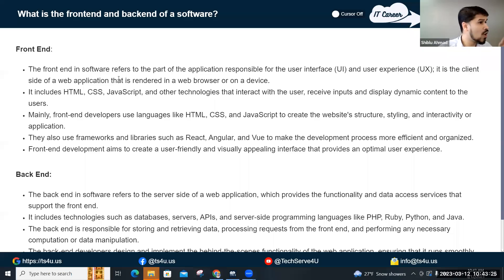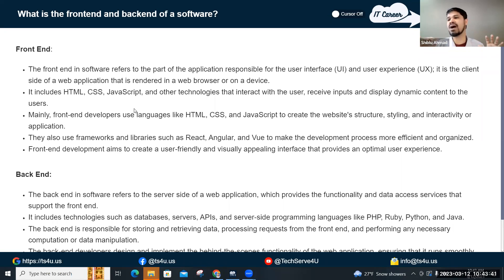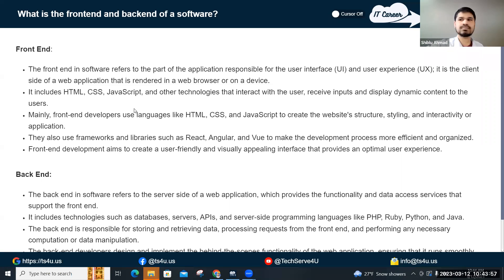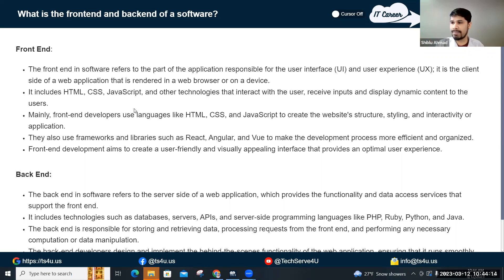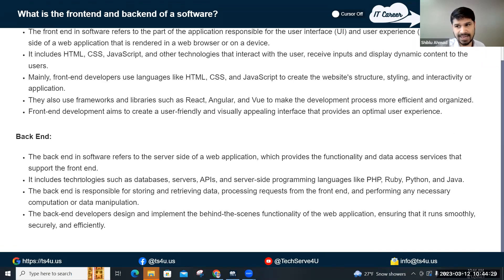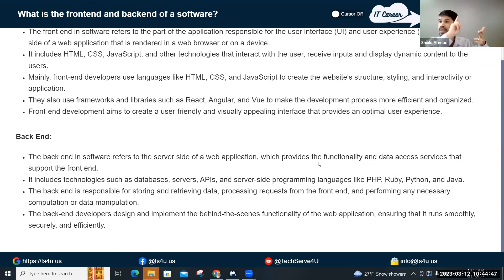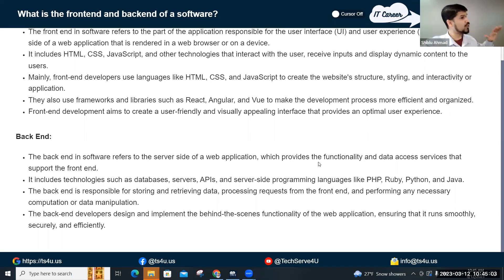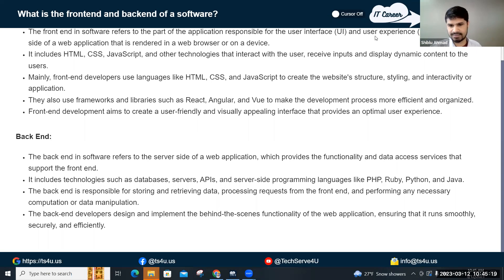JavaScript DOMINATES the Front End! What Makes Up a Website? [Explained]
1. The front end of a website consists of HTML, CSS, and JavaScript, with JavaScript being the dominant programming language for creating interactive elements.
2. HTML provides the structure of the website, CSS adds visual appeal, and JavaScript adds interactivity.
3. Backend programming languages include PHP, Java, JavaScript, .NET, Ruby, Python, and GoLang, which are used for writing business logic and handling user interactions.
4. Understanding the difference between front end and backend is crucial for web development.
5. Front end development focuses on creating a user-friendly and interactive website, while backend development involves handling server-side processes and data management.

Our Office address:
30500 Van Dyke, Ste- 201

In this video, we dive deep into the world of web development and explore what truly makes up the front end of a website. Discover how JavaScript has become the dominant force in web design and development, shaping the way users interact with online content.

We'll cover the essential components that make up a modern website, including HTML, CSS, and of course, JavaScript. Learn how these technologies work together to create dynamic, responsive, and engaging user experiences.

Whether you're a beginner looking to understand the basics or an experienced developer seeking to enhance your skills, this video provides valuable insights into the role of JavaScript in front-end development.

Join us as we break down the architecture of web applications and discuss why mastering JavaScript is crucial for any aspiring web developer.